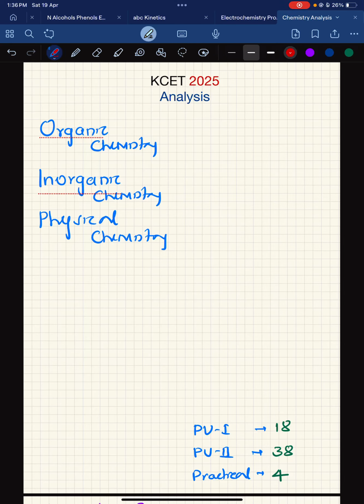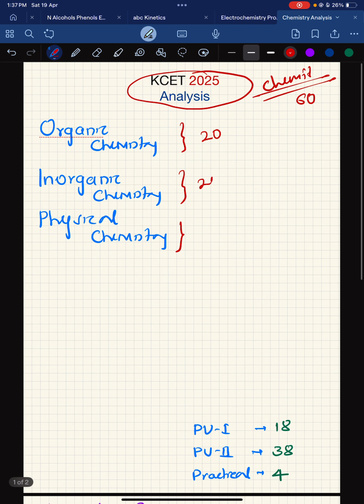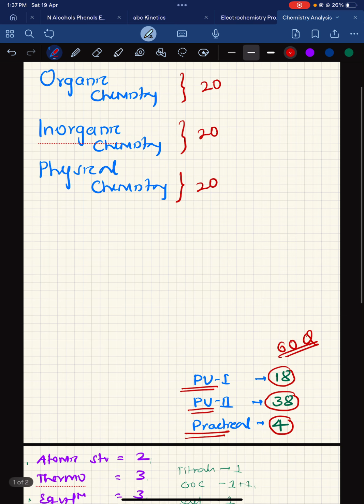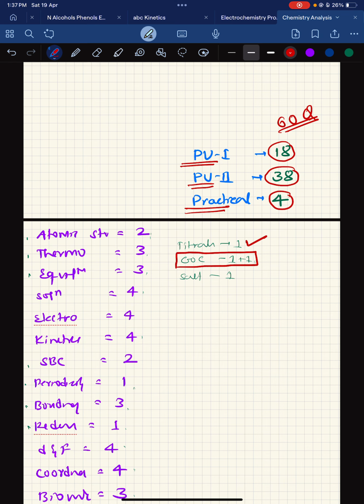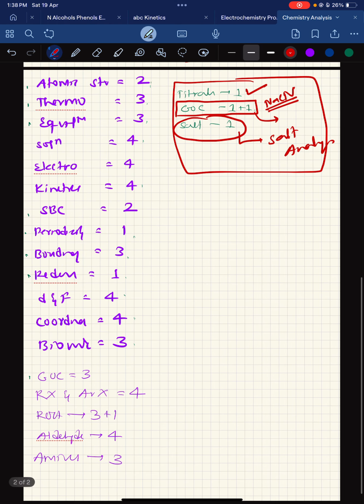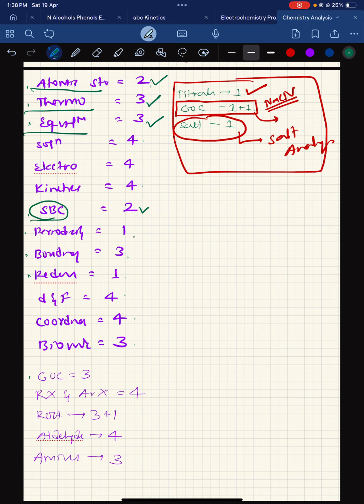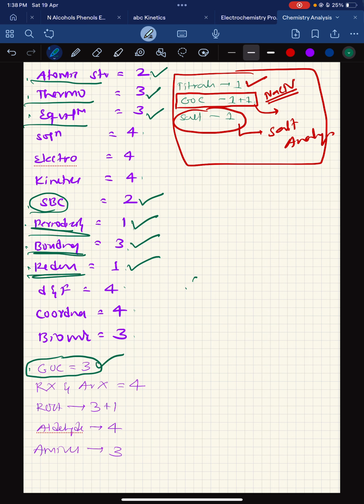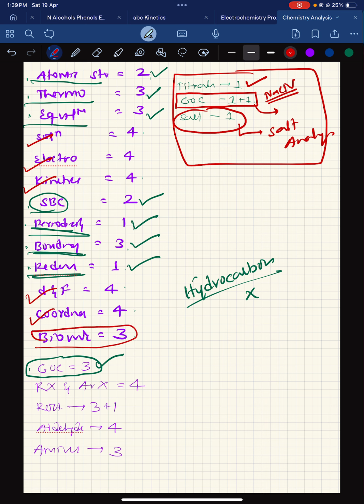Chemistry KCET 2025 Analysis | Kartik Sir | Kate Tutorials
Chemistry 2025 KCET Analysis